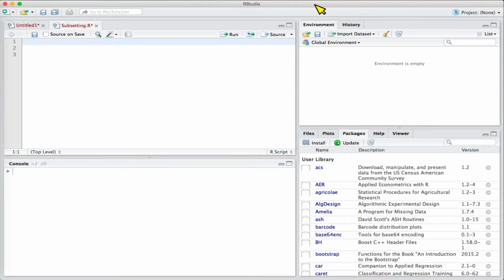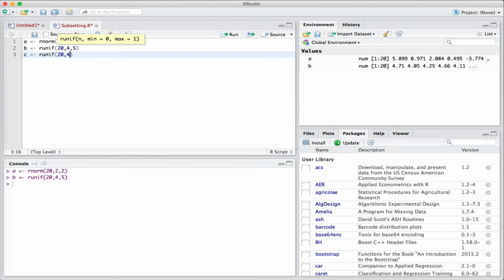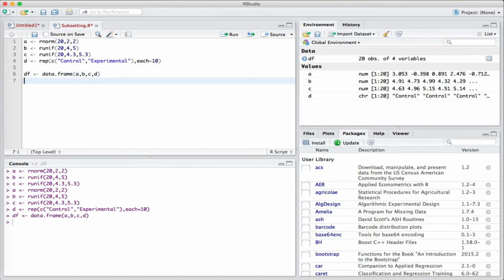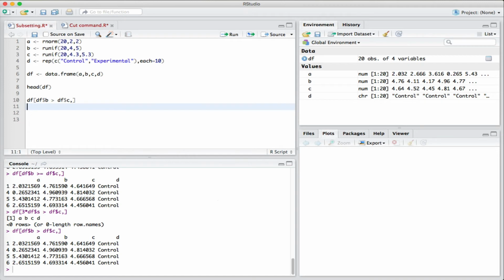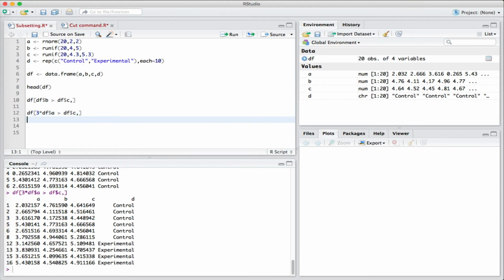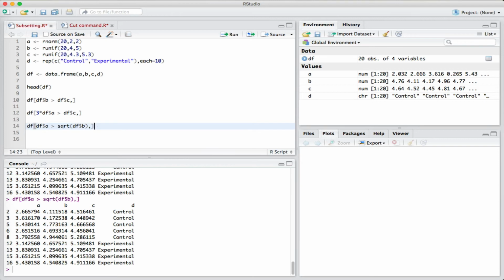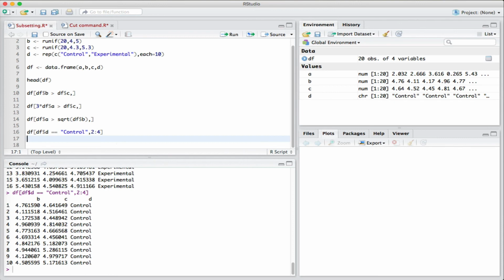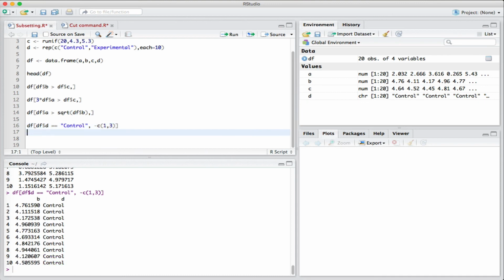Learning R in RStudio: Subset Command